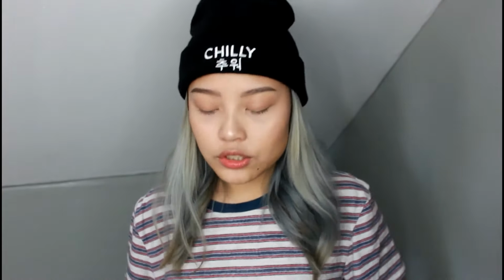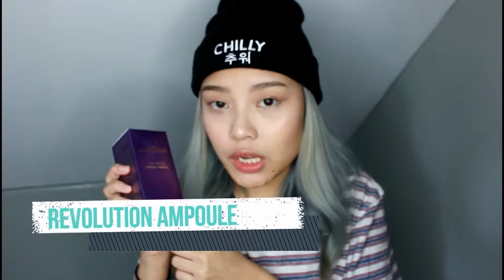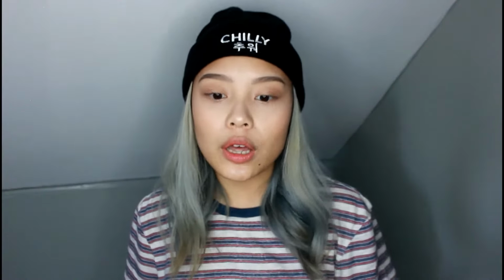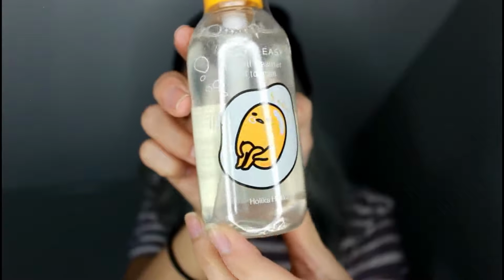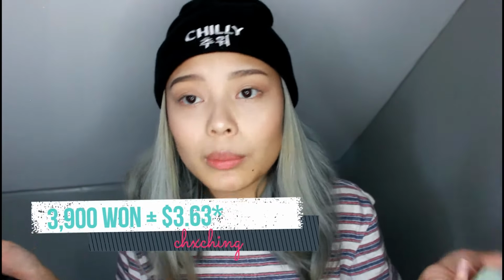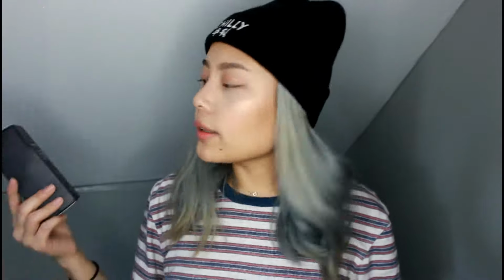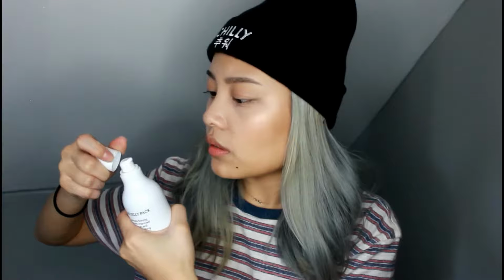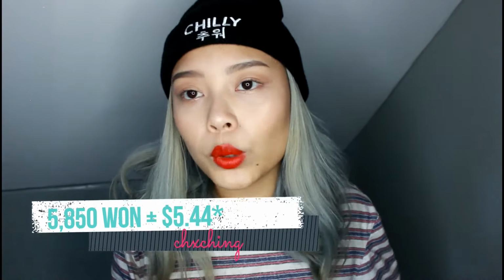Testerkorea Review + Look What I Got! | KOREAN COSMETICS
W A T C H   I N   H D !!!
Let me know what you guys think of this review. Sorry, I'm really bad at explaining and can never find the right words so I was struggling lol. btw this is really how I act when I'm around the people I consider close.
K O R E A N   C O S M E T I C S
Here is a list of all the products:
~ Innisfree Green Tea Sleeping Pack
~ Missha Time Revolution Ampoule
~ The Faceshop Jeju Volcanic Lava Nose Clay Mask
~ The Faceshop Rice Water Light Cleansing Oil
~ Holika Holika Lazy N Easy Cleansing Oil
~Tony Moly Pandas Dream Sleeping Pack
~ Innisfree No Sebum Mineral Powder
~ Klairs Rich Moist Soothing Cream
~ J. One Jelly Pack
~ the SAEM Iceland Hydrating Eye Stick
~ Peripera Cloud Ink Velvet
S O N G S :
All BTS songs.